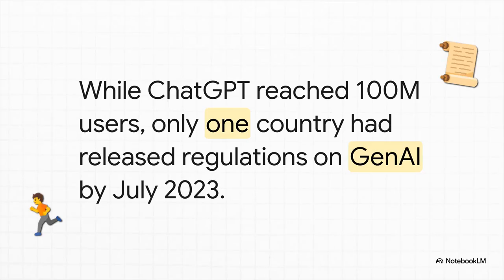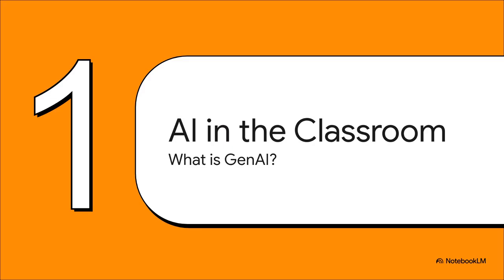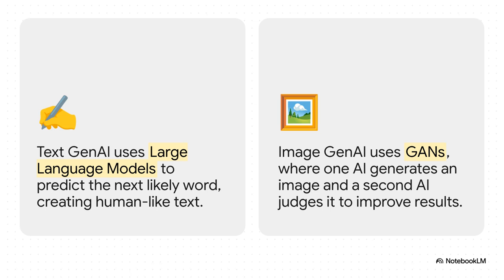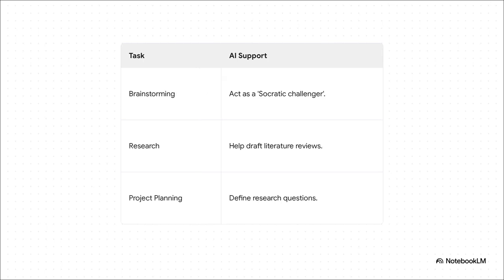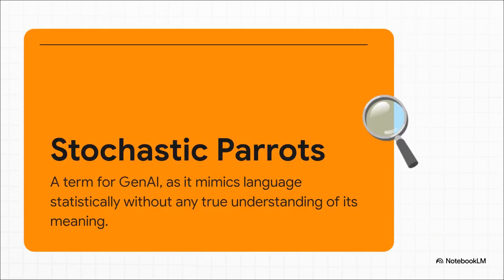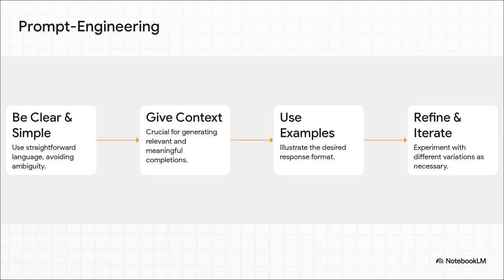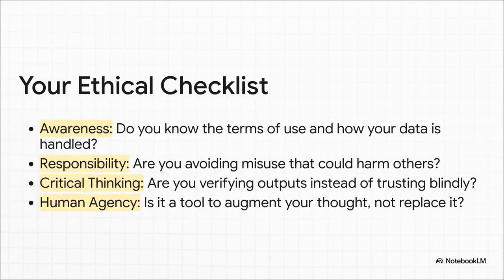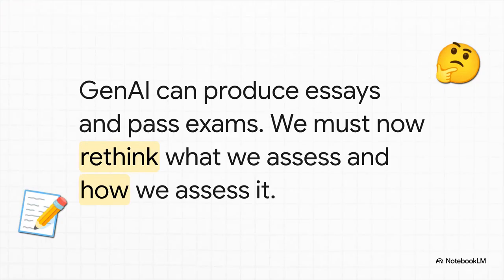AI in the Classroom: A Complete User Guide for Teachers & Students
Discover how to use AI effectively in the classroom! This user guide explains practical tips, tools, and strategies to enhance teaching, boost student engagement, and make learning smarter with AI.